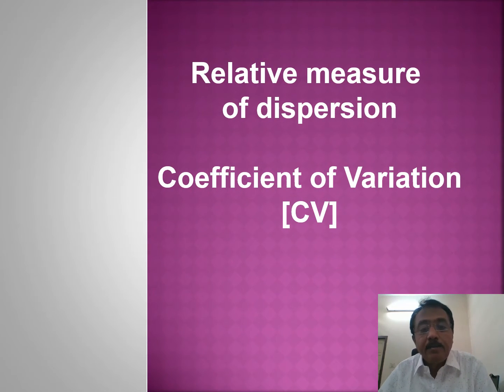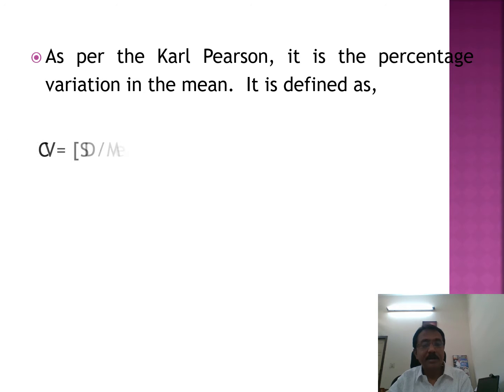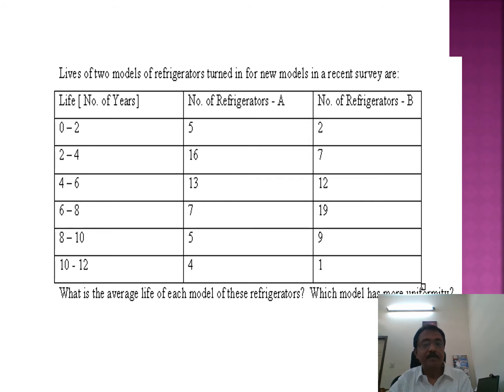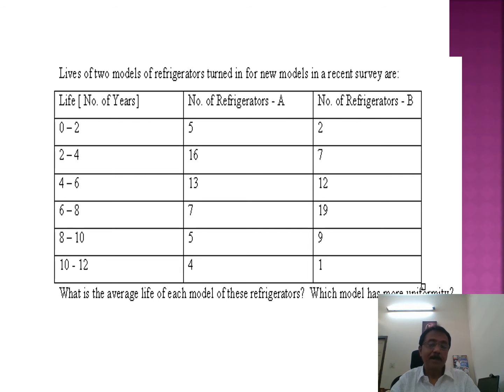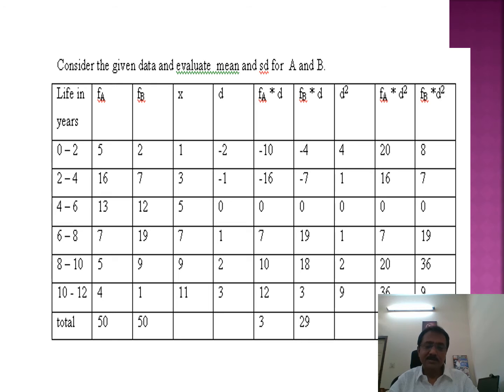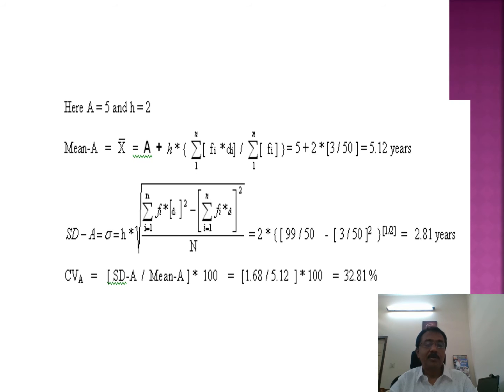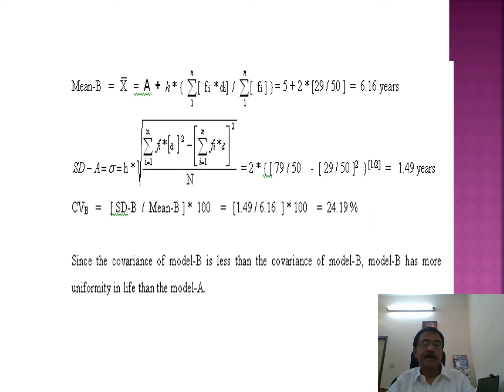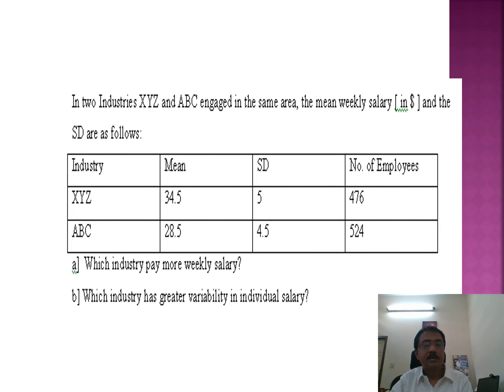Dr P Mariappan Coefficient of Variation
Concept regarding the statistical  term Coefficient of Variation is explained with example and the evaluation procedure.